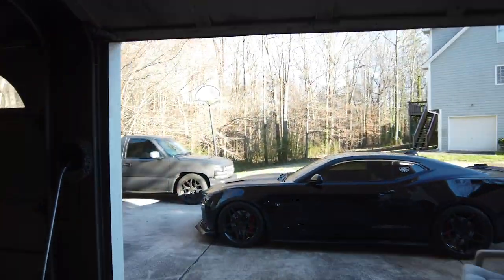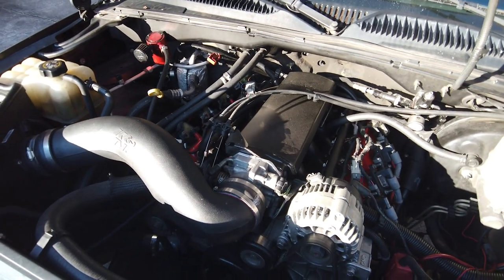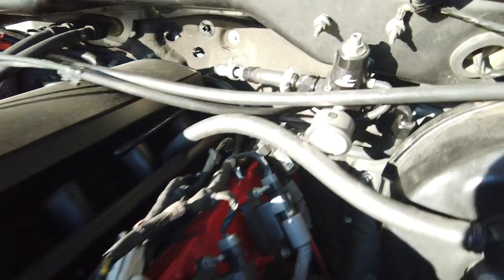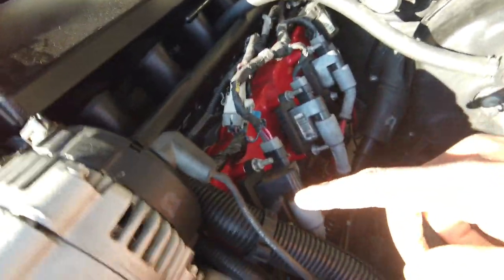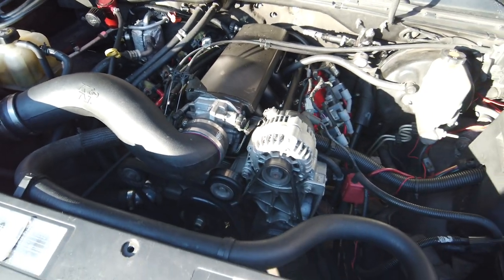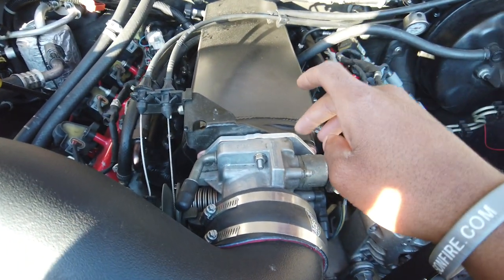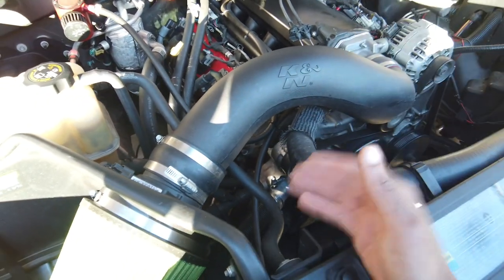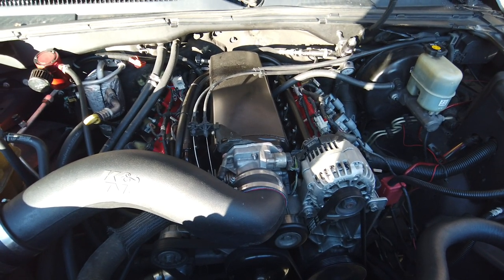How I Installed a Holley Sniper Intake: 2002 Silverado 5.3L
A quick overview of how you can get the Holley/Summit Sniper intake installed on your 99-18 Silverado and Sierra's. It's not just a simple "Bolt-on" process but if you avoid the small mistakes it will all come together!

GM Fuel Line to 6AN
Holley Throttle Cable Bracket
Holley Sniper FUEL RAILS
Similar Kit
Holley Sniper Intake

Make sure to ENABLE NOTIFICATIONS so you don't miss a video!***

➤End Screen Animation: Template by ArmaganVideos